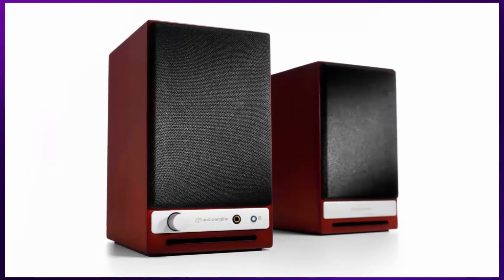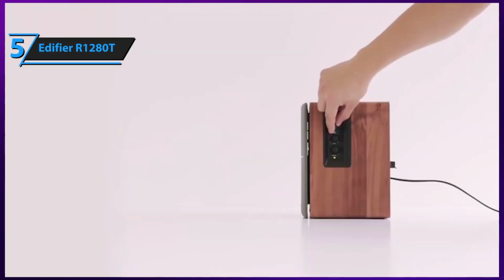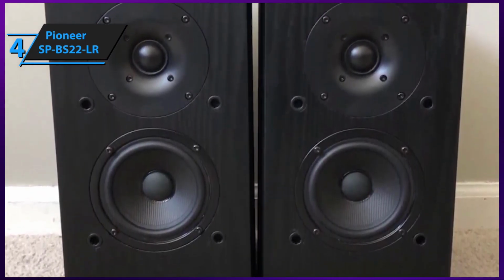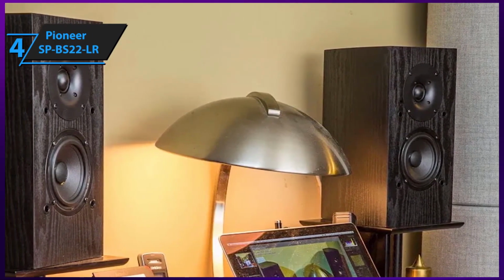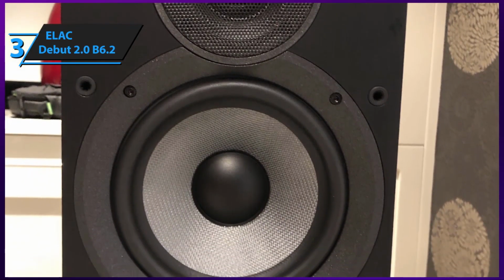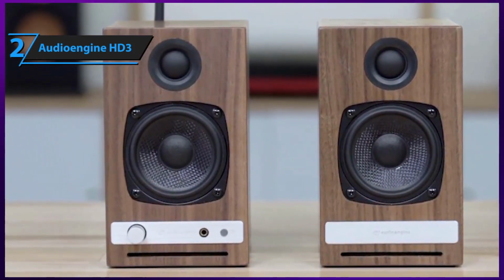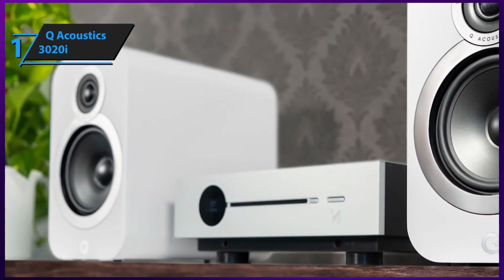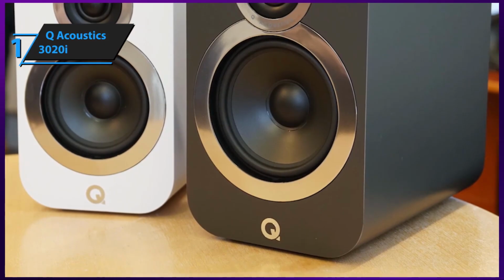Top 5 BEST Bookshelf Speakers (2020)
► Links to the best bookshelf speakers we listed in this video:

►US Links◄
► 5. Edifier RT1280T
► 4. Pioneer SP-BS22-LR
► 3. ELAC Debut 2.0 B6.2
► 2. Audioengine HD3
► 1. Q Acoustics 3020i
►UK Links◄
► 5. Edifier RT1280T
► 4. Pioneer SP-BS22-LR
► 2. Audioengine HD3
►CA Links◄
► 5. Edifier RT1280T
► 4. Pioneer SP-BS22-LR
► 2. Audioengine HD3
►IN Links◄
► 5. Edifier RT1280T - Q Acoustics 3020i
► 4. Pioneer SP-BS22-LR
► 2. Audioengine HD3

We have just laid out the top 5 best bookshelf speakers 2020. In 5th place is the Edifier RT1280T, our pick for the best budget bookshelf speaker. In 4th place is the Pioneer SP-BS22-LR, our pick for the best value bookshelf speaker. In 3rd place is the ELAC Debut 2.0 B6.2, our pick for the best design bookshelf speaker. In 2nd place is the Audioengine HD3, our pick for the best wireless bookshelf speaker. In 1st place is the Q Acoustics 3020i, our pick for the best overall bookshelf speaker.

best bookshelf speakers,best bookshelf speakers 2020,bookshelf speakers,bookshelf speakers 2020